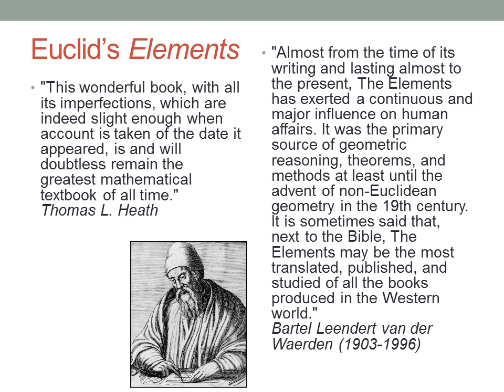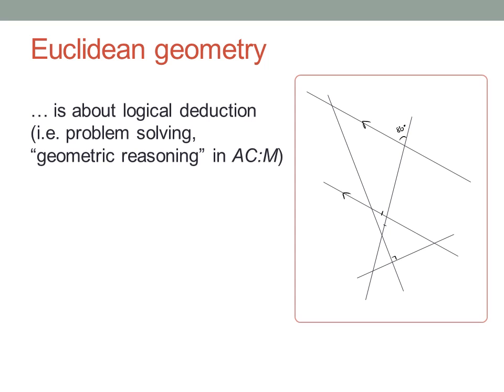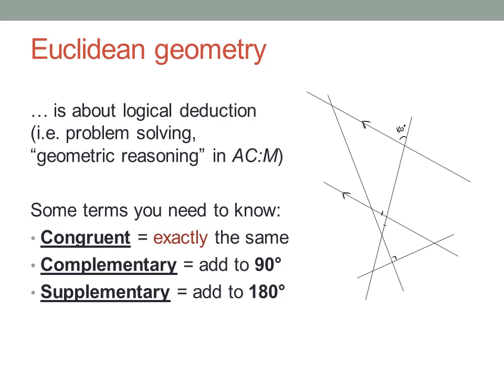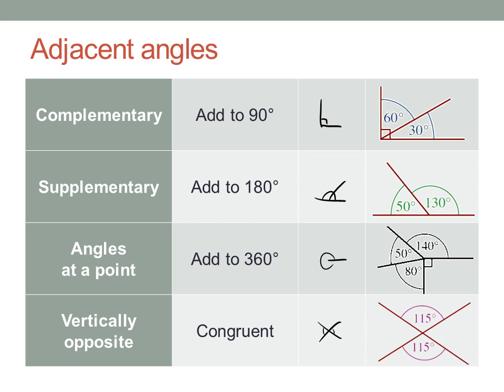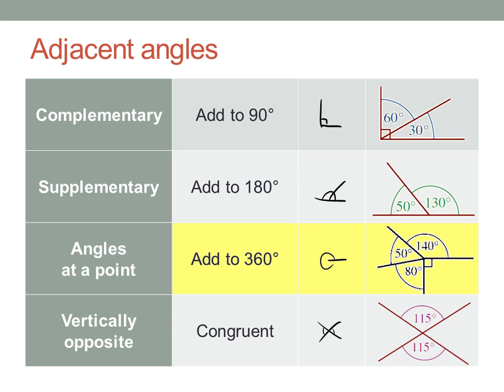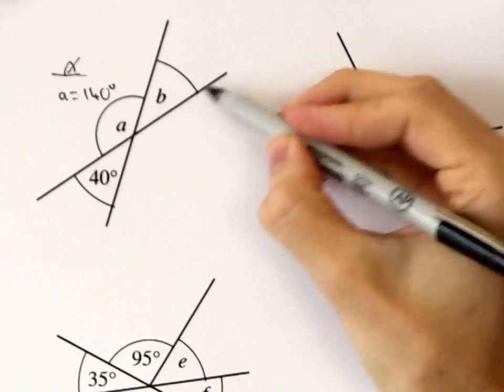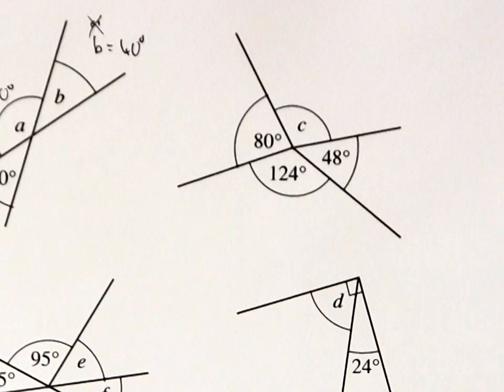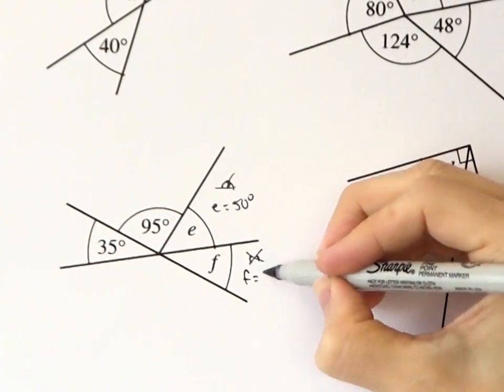Euclidean Geometry 1/4: Introduction, adjacent angles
Introduction to Euclidean Geometry
Basic rules about adjacent angles